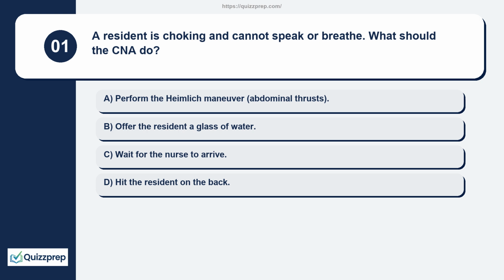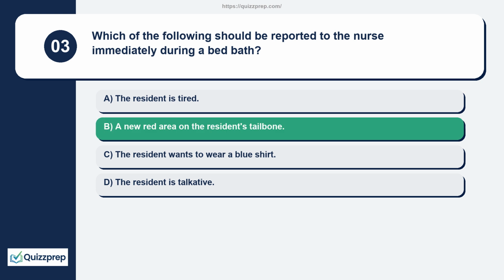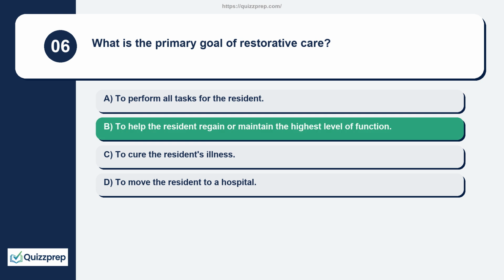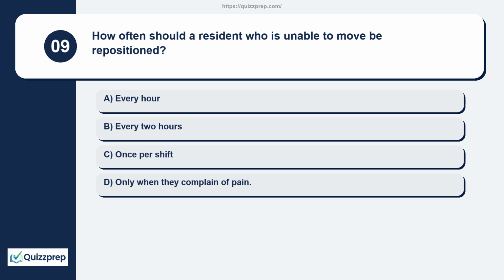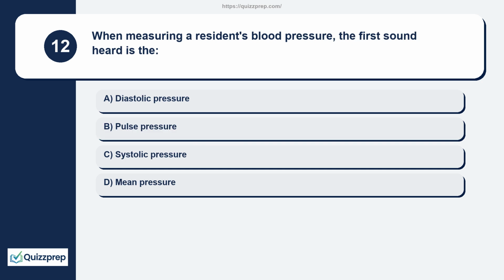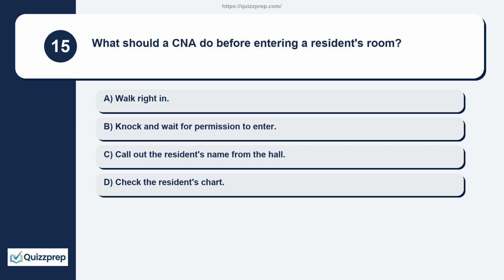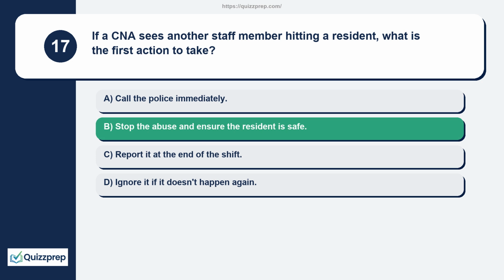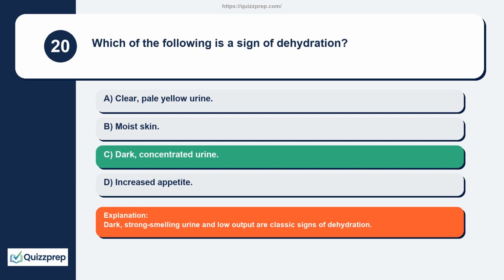Pass Your 2026 CNA Exam: 60 Essential Practice Questions and Detailed Answers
Achieving a passing score on the 2026 Certified Nursing Assistant state exam is the final step toward your new career in healthcare. This video provides a full 60-question practice test that aligns with the most recent testing standards and clinical protocols. Every question is selected to represent the actual difficulty level and subject matter you will encounter on test day.

Success in nursing requires a deep understanding of patient safety, infection control, and daily living assistance. These 60 questions cover the entire scope of practice, including the legal and ethical responsibilities of a CNA. By reviewing these answers, you strengthen your grasp on medical terminology and vital sign interpretation.

The 2026 exam cycle places a heavier emphasis on resident rights and emergency procedures. Our practice set reflects these updates to ensure your knowledge remains current and accurate. Each response is explained to clarify the logic behind the correct choice, helping you avoid common pitfalls that many students face during the written portion of the certification.

We also provide these study resources and personalized exam help to assist students in reaching their professional goals. Our mission is to support the next generation of healthcare workers with reliable, up-to-date information.

Consistency is the most important factor in exam preparation. Taking this test multiple times will improve your recall speed and accuracy. Many successful candidates use these practice sessions to identify their weakest subjects, allowing for targeted study time. Whether you are focusing on body mechanics or communication techniques, this comprehensive review serves as a vital tool for your certification journey.

Make sure to follow along with a notebook and record your results. Analyzing your performance allows you to focus your energy on the topics that matter most. This strategy has helped thousands of students secure their licenses and begin working in hospitals, long-term care facilities, and home health environments.